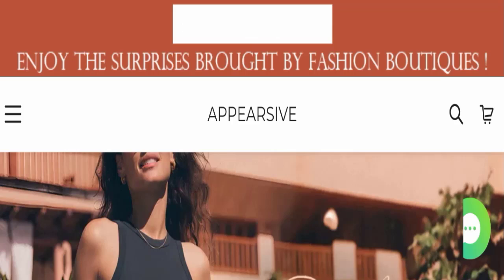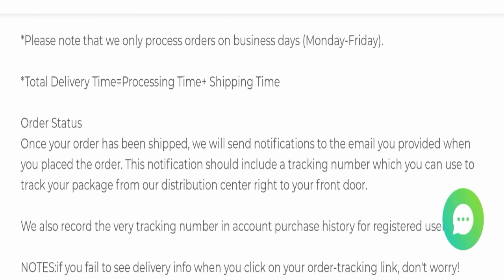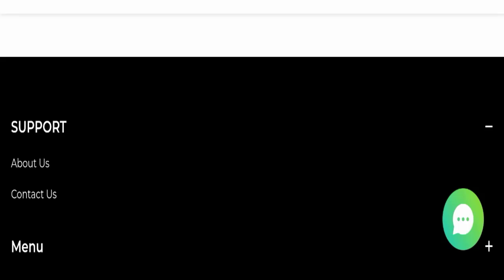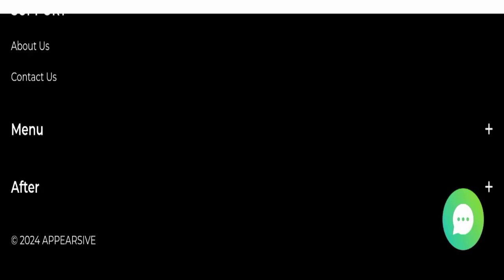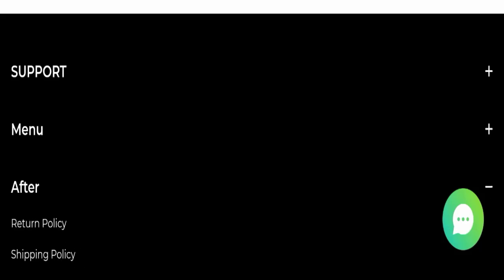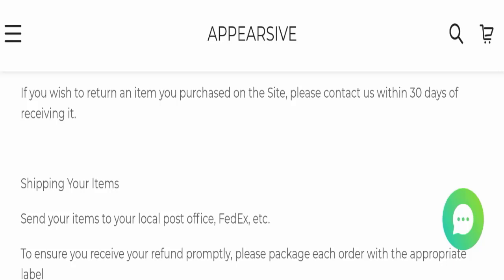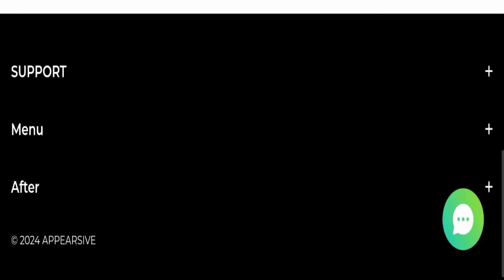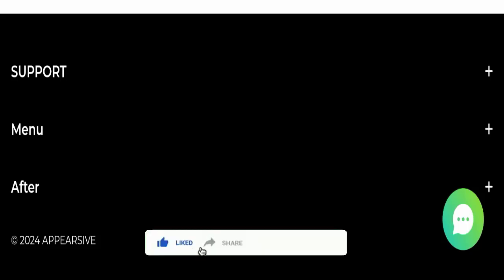Appearsive Reviews (July 2024) Appearsive Com Reviews Know Legit Or Scam? ! Scam Advice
Do you want to know about Appearsive Reviews? Watch this video till end because in this video you will get to know about the legitimacy of the site.

1. How to Refund on PayPal? Step-By-Step Guide on the Refund Policy

2. How to get a refund for a fraudulent credit card transaction

3. How to check whether a product is genuine or not?

Scam Advice